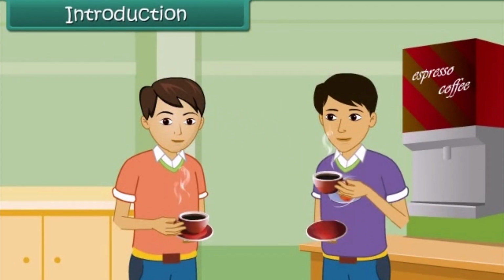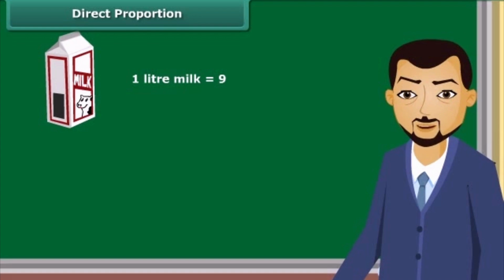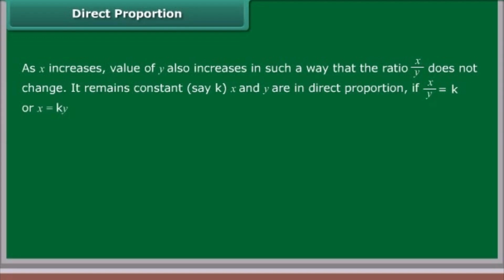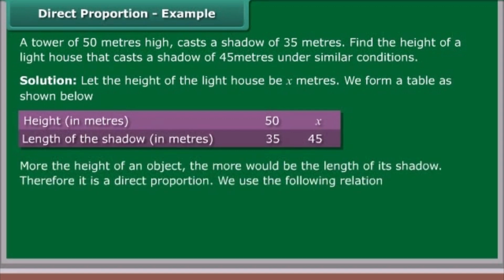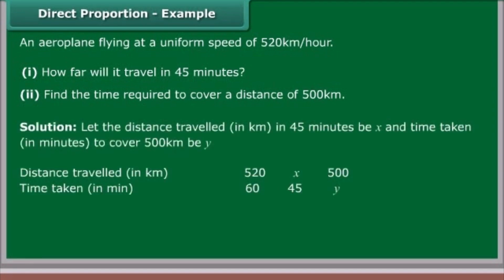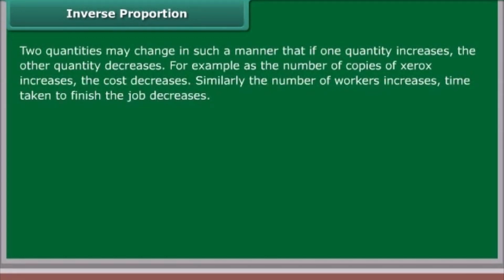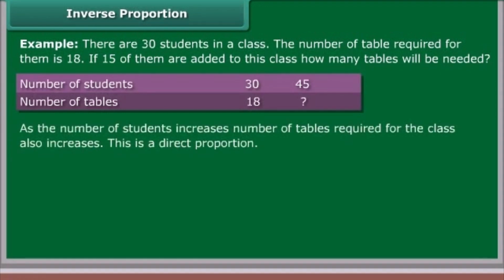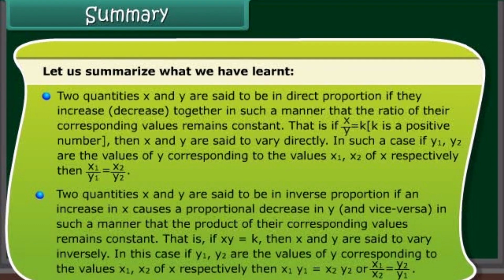Direct and Inverse Proportions | Class 8 Maths | Master Direct and Inverse Proportions Easily!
In this video, we explore Direct and Inverse Proportions, an important concept in Class 8 Maths. These relationships help us understand how one quantity changes when another quantity changes. Learning these concepts will help in solving real-life problems involving speed, time, cost, and more!

📌 Topics Covered:
1. What is Proportion?
A proportion states that two ratios are equal.
Example: If 2/5 = 4/10, then 2, 5, 4, 10 are in proportion.

2. Direct Proportion
✅ Definition:
When two quantities increase or decrease together in the same ratio, they are in Direct Proportion.

✅ Mathematical Representation:
✅ Examples:

More work hours → More salary
More speed → More distance covered in the same time
More pens → More cost

✅ Real-Life Applications:
Buying groceries: If 1 kg of apples costs ₹100, then 2 kg will cost ₹200.
Car fuel consumption: More distance traveled means more fuel used.

3. Inverse Proportion
✅ Definition:
When one quantity increases while the other decreases, they are in Inverse Proportion.

✅ Mathematical Representation:

✅ Examples:
More workers → Less time required to complete a task
More speed → Less time taken to reach a destination
Fewer taps open → More time to fill a tank

✅ Real-Life Applications:
Construction work: If 5 workers complete a task in 10 days, 10 workers will complete it in 5 days.

Travel time: If speed is doubled, time is halved to cover the same distance.